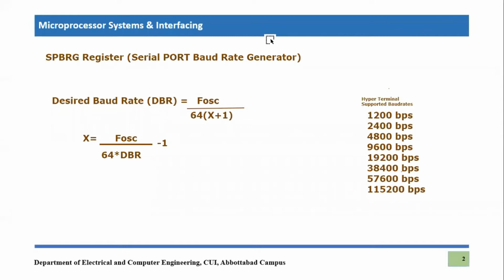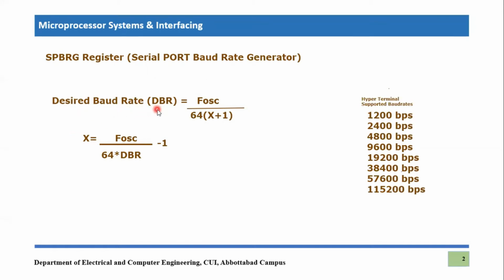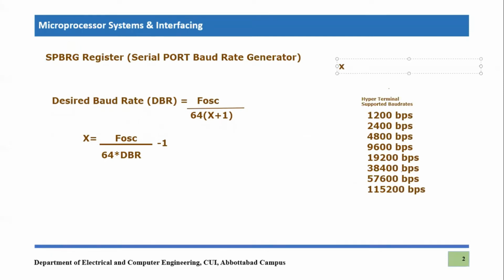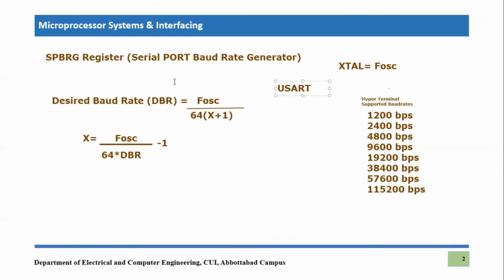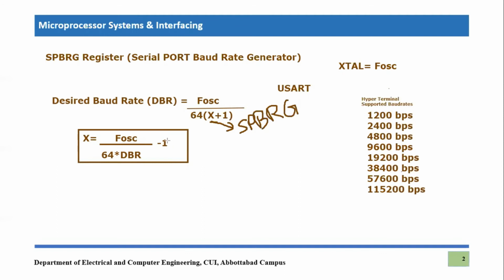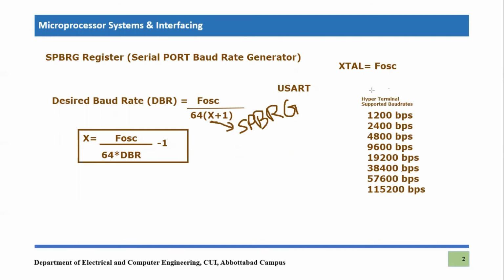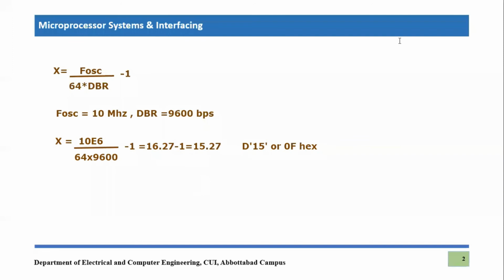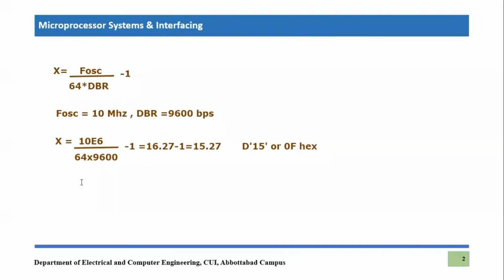SPBRG Register || How to determine Baud rate in PIC18F Serial PORT Programming || USART Baud Rate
This video tutorial explains the SPBRG register of PIC18F microcontroller .SPBRG stands for Serial PORT Baud Rate Generator . This register value dictates the baud rate at which serial communication is established in PIC18F microcontrollers. Baud rate is information rate or number of symbols per second. Normally Baudrate is serial communication is considered as bit rate because baud or symbol contains only one bit.  This baud rate is also function of value of XTAL crystal oscillator frequency.